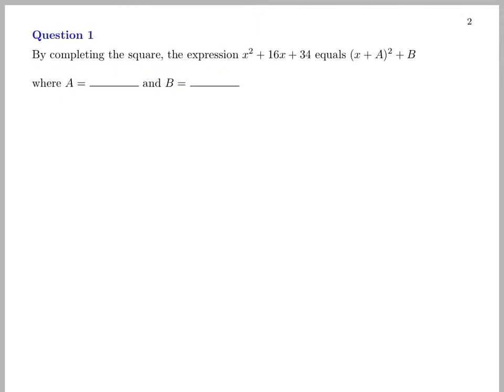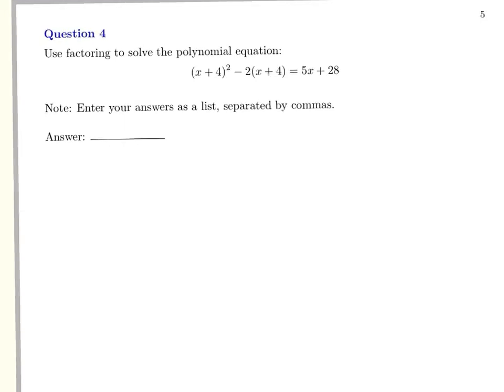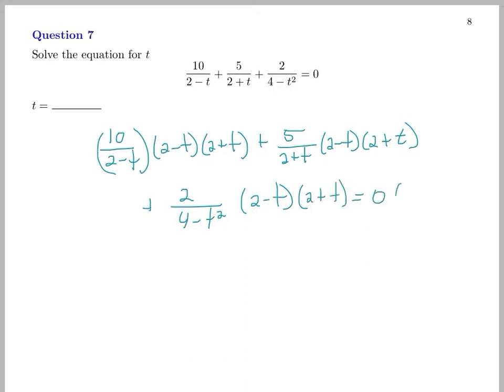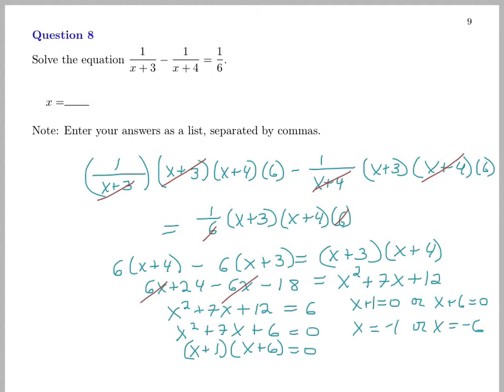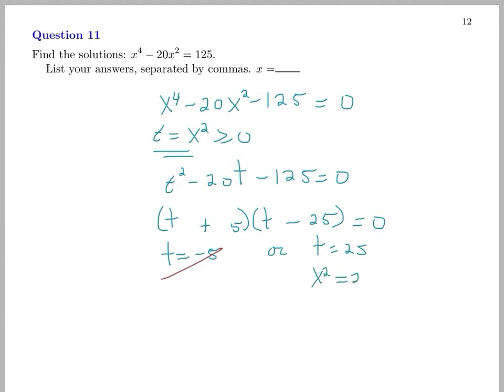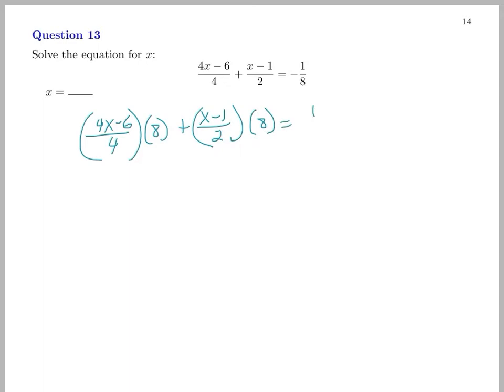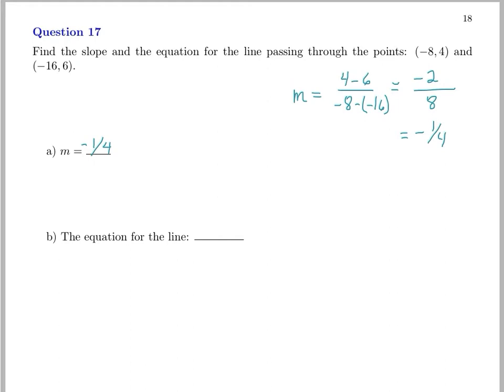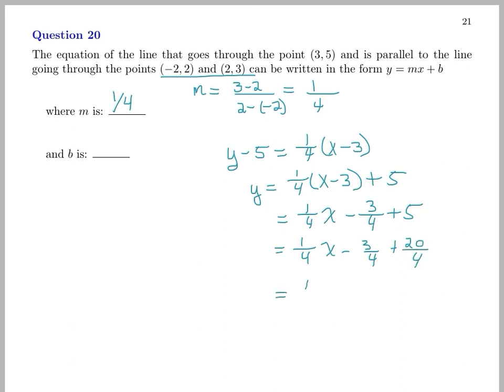Fundamental Elements 2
This assignment involves solving equations (linear, quadratic, and others), the factor theorem and long division, and completing the square. Many of these topics are covered in sections 2.1, 3.2, 3.3, and 10.4 in the supplement, as well as Appendices B and C in the textbook.